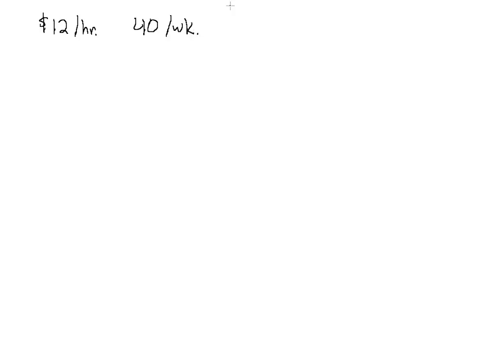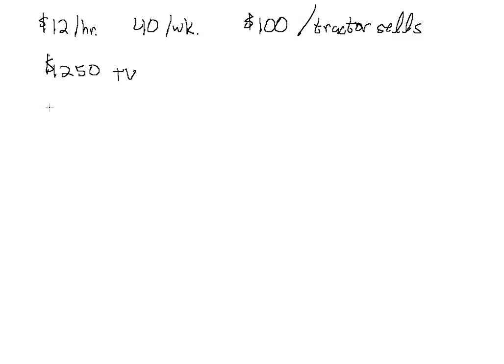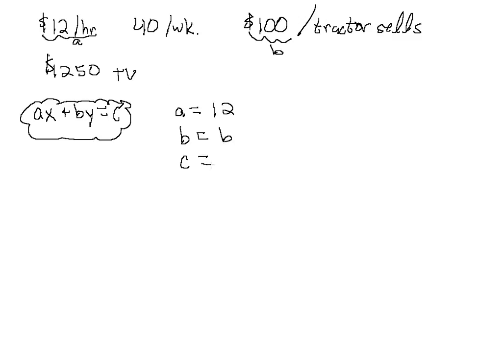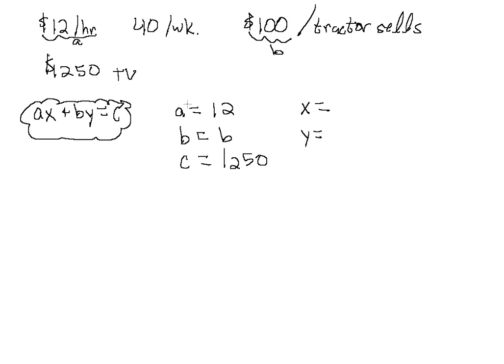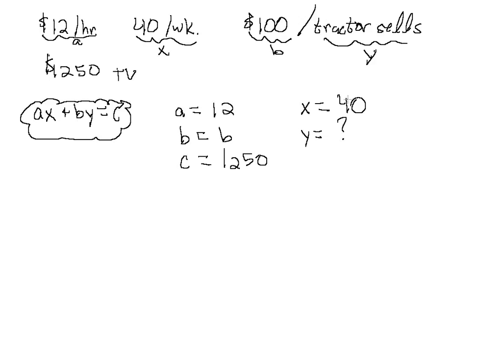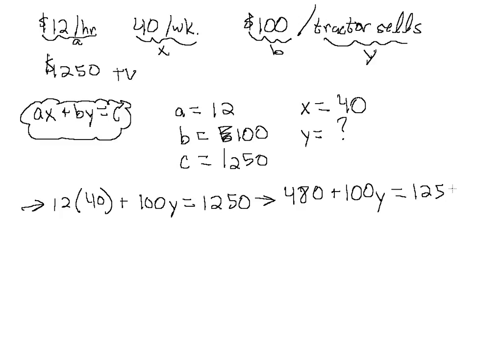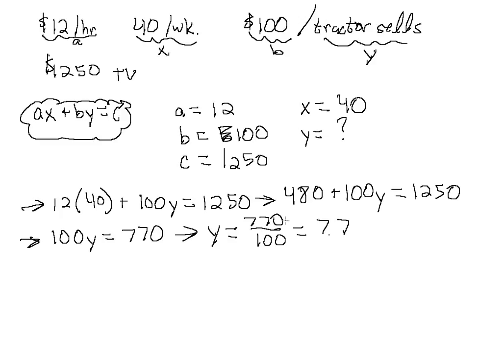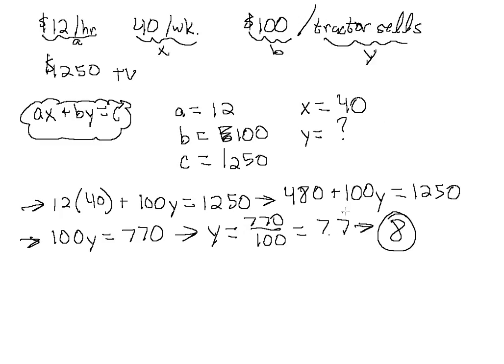73 Standard Form Application, pt 3